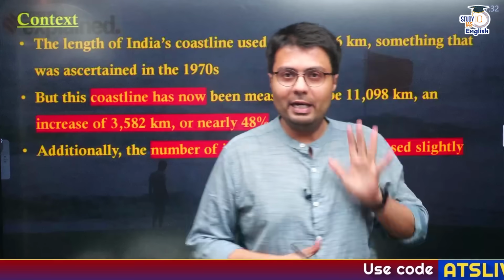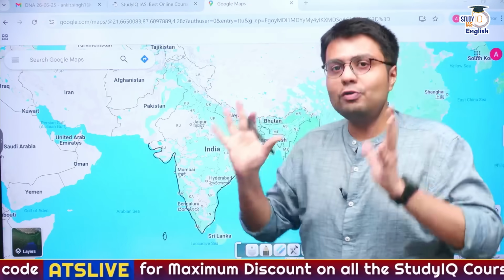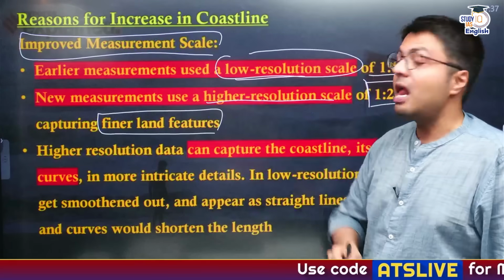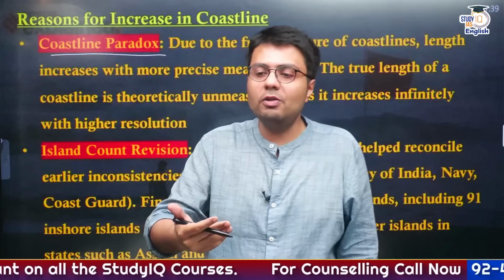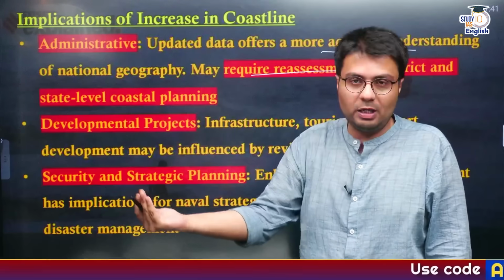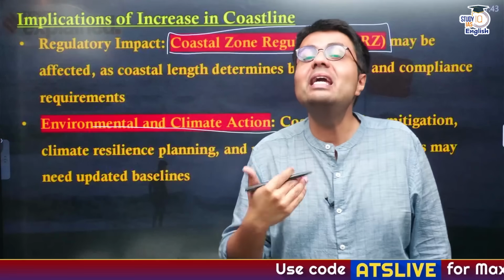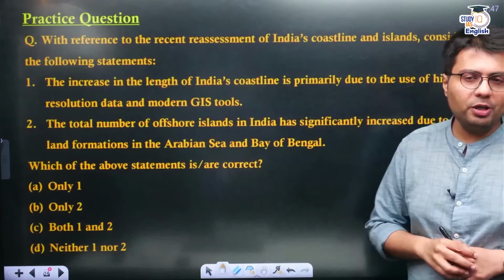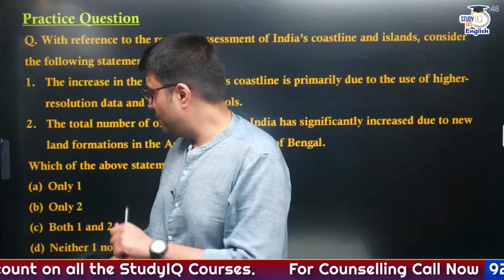India's Coastal Expansion! How India Added 3500 KM? | Ankit Singh | StudyIQ IAS English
Unlock Special Features: Use Code " MONSOON"
- Extra Validity
- Easy Refund - No question Asked Policy

Batch Closing : 30th June , 8:00 AM

Batch Starting: 27th June , 6:00 PM
🚨UPSC IAS Live GS P2I Foundation 2026 Pratigya Morning English Batch
Batch Closing : 30th June , 8:00 AM  Classes

UPSC IAS P2I Long Term Foundation LIVE 2027 Pratigya Evening English Batch
Batch Starting on 27th June 2025 | Live Classes at 6:00 PM